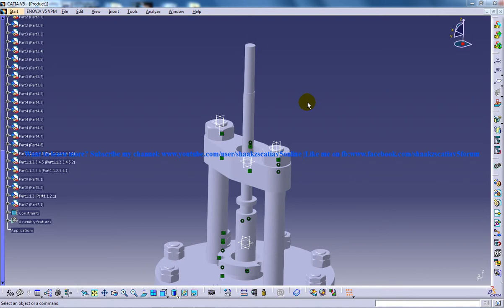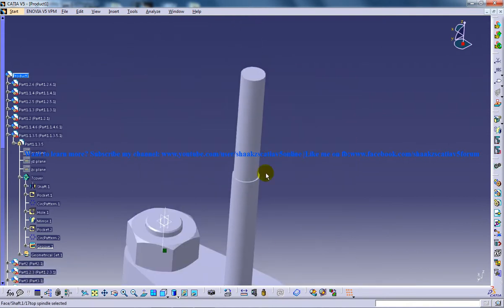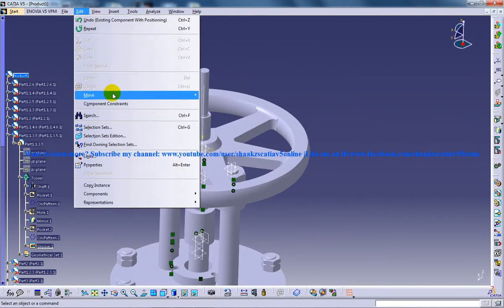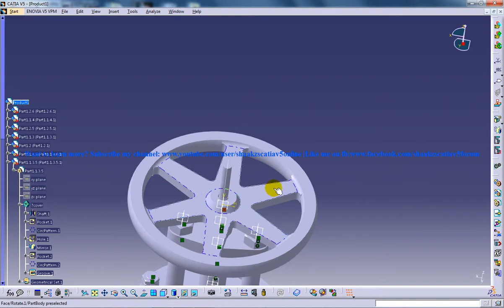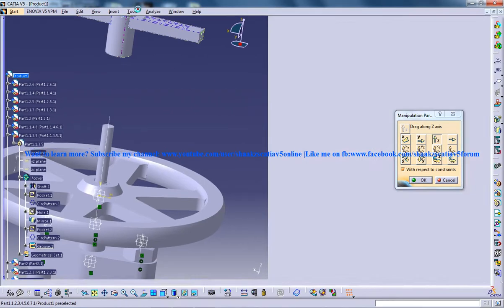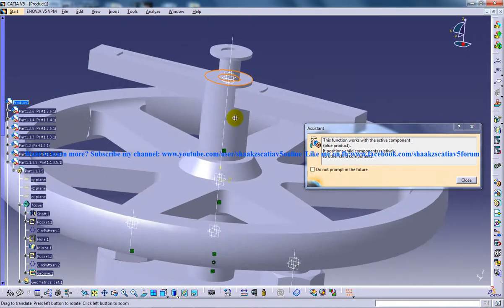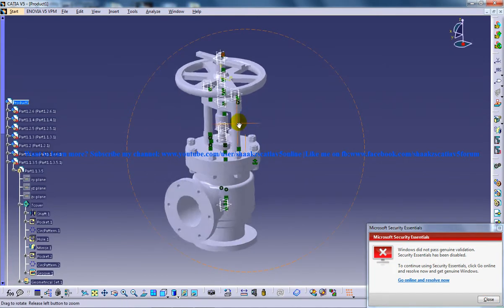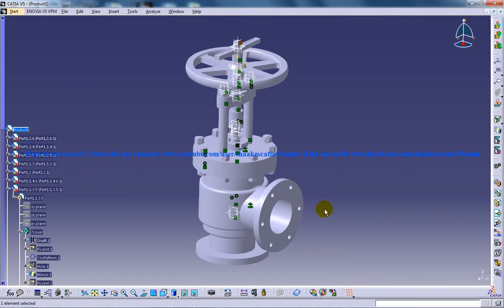Catia V5 Tutorial|Junction Stop Valve P4|Stop Valves-Simple Beginner's